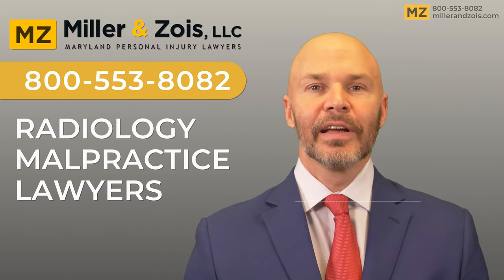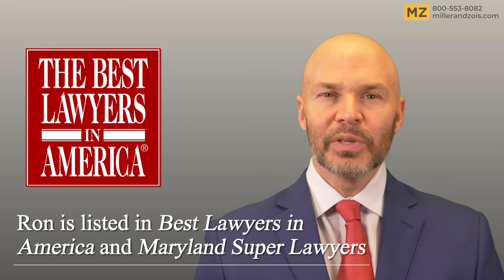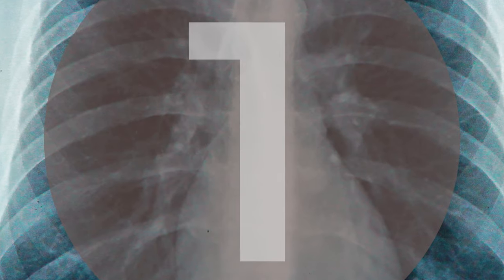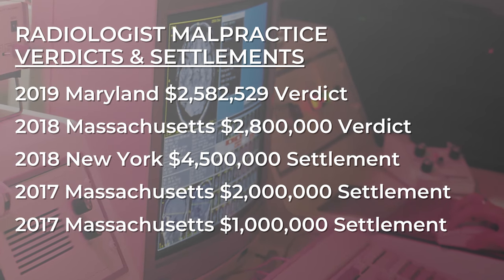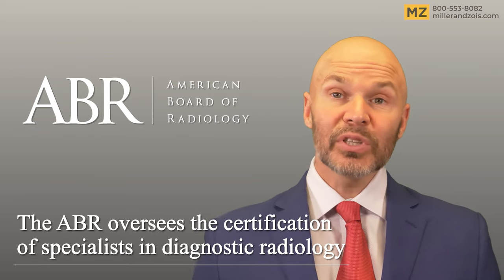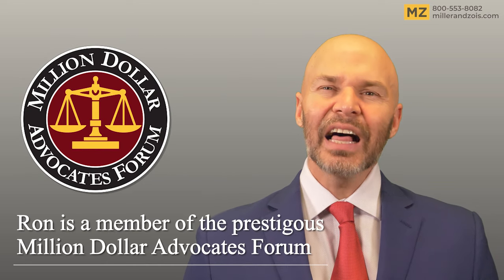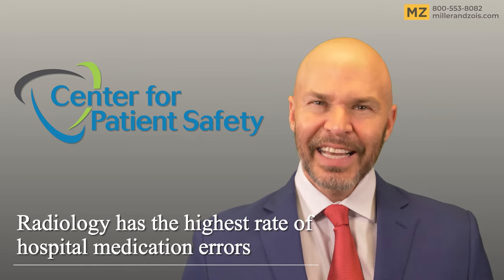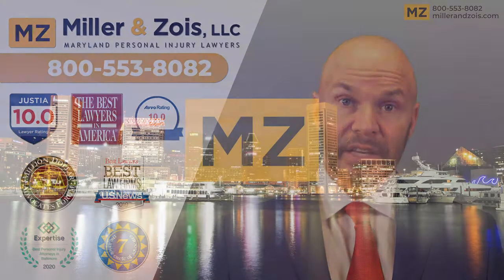Radiologist Malpractice Cases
In this video we will discuss medical malpractice cases against radiologists. Radiologists are doctors who read and interpret xrays images and other medical images. Radiologists get sued for malpractice a lot compared to other types of doctors. Negligence claims against radiologists generally fall into on of 4 general categories: (1) diagnostic / perception errors; (2) knowledge errors; (3) communication errors; and (4) medication errors.